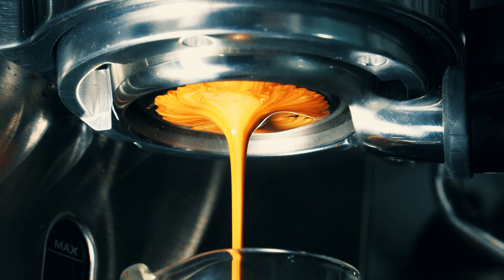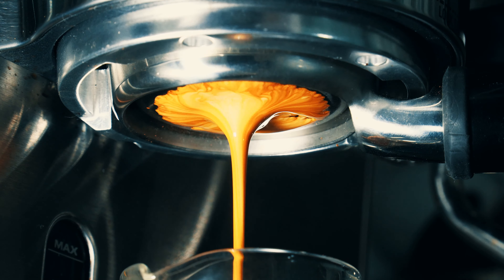191102 브레빌 BES920 바텀리스 추출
온두라스 라스 플로레스 네추럴 21.5g / 니체 기본 18단 / 추출온도 93도 / 프리인퓨전 7초 포함 30초 추출 / 40.2g